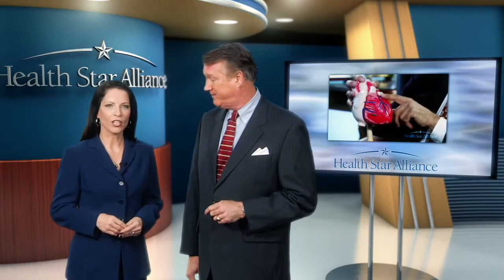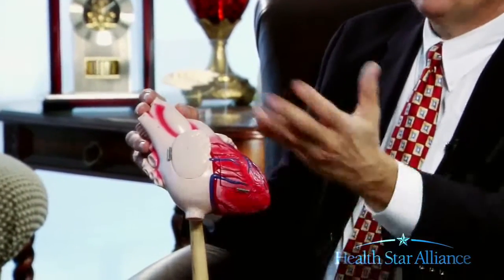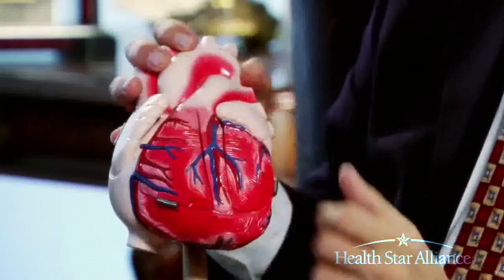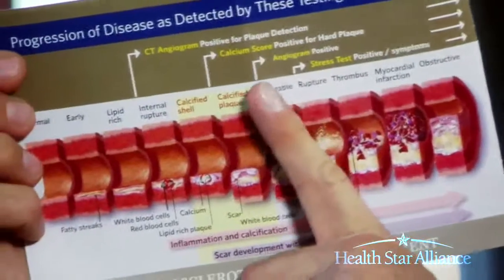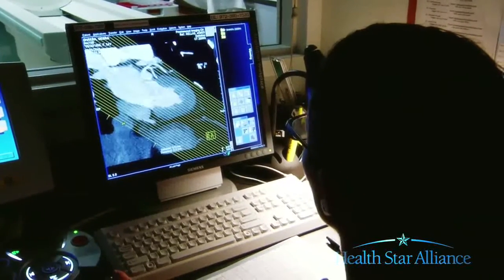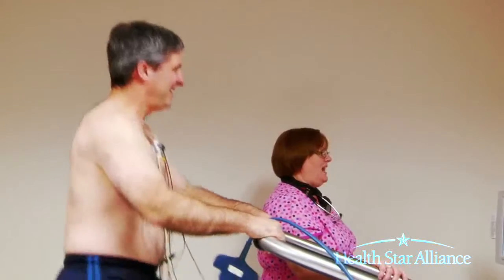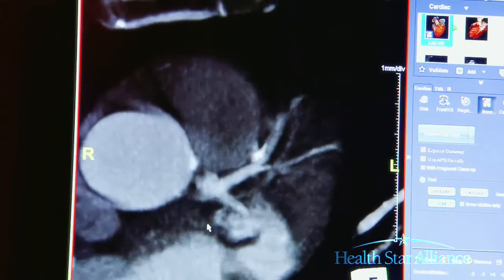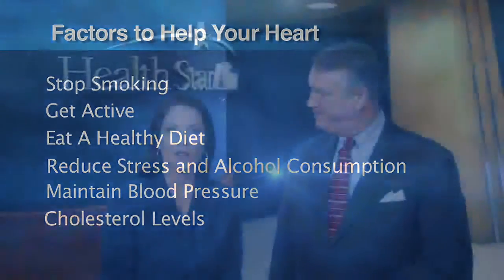Detection and Prevention of Cardiovascular Disease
Tom Miller speaks with Dr. Jim Rellas about heart disease, stress tests, and coronary arteriograms (CTA). Stress tests are only able to detect a 70% blockage or higher. They also have a high error or miss rate. CTAs on the other hand allow a cardiologist like Dr. Rellas to detect what's in your arteries right now, even if you don't have a significant blockage.

For more information on a CTA test, for more information.